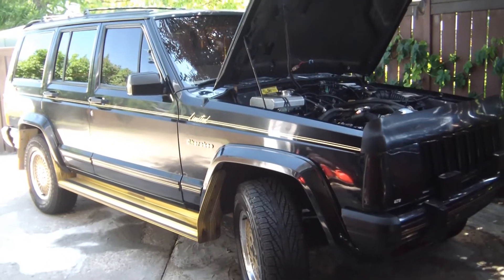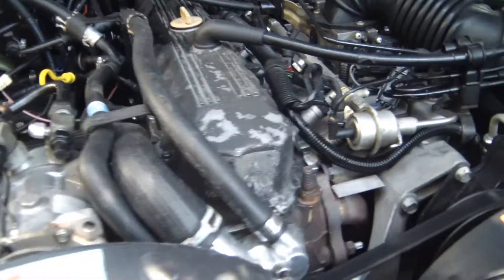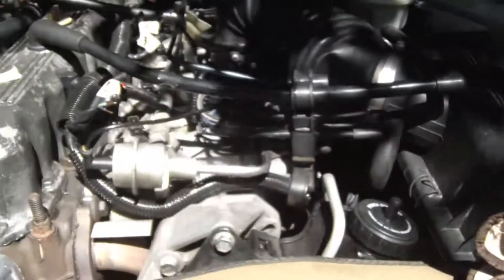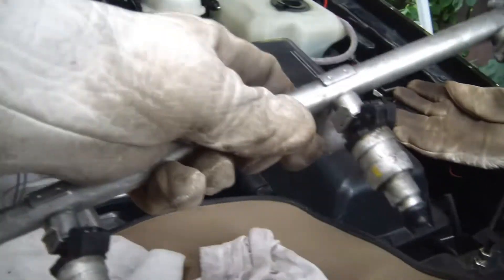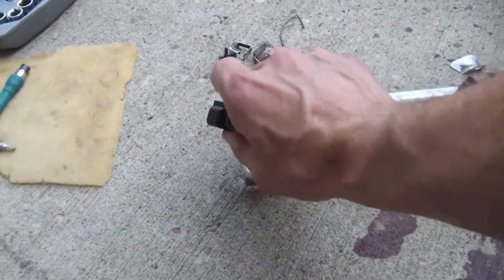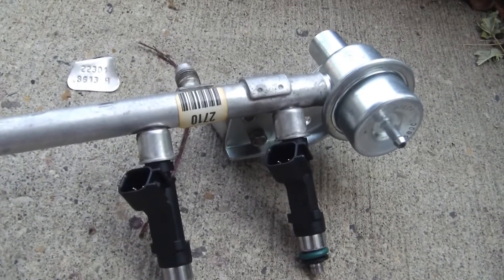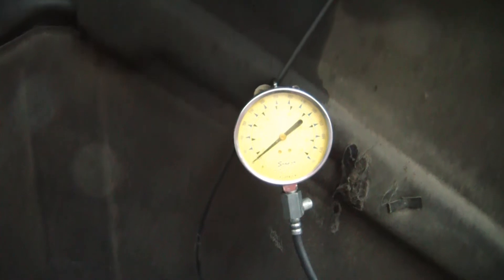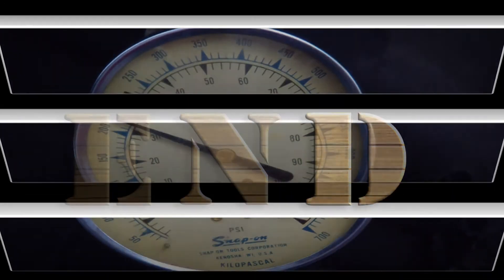DIY Auto: Fuel Injector Swap. Fuel rail, Fuel pressure regulator removal & installation.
New Bosch injectors for my 1990 Jeep Cherokee XJ I6 4.0L  I cut out the old EV1 connectors and installed EV6 connectors. Replaced the fuel pressure regulator as well. Most difficult part was the o-rings for the fuel lines, supply and return. FSM states that these should be replaced upon dis-assembly. Be prepared with o-ring kit #83502745 from dealer.